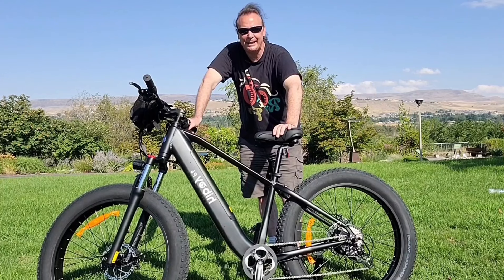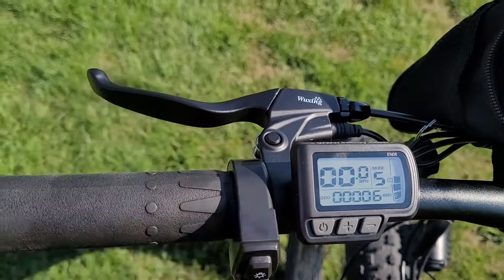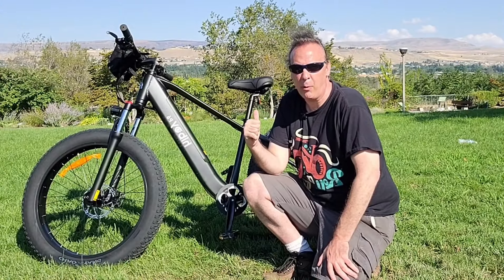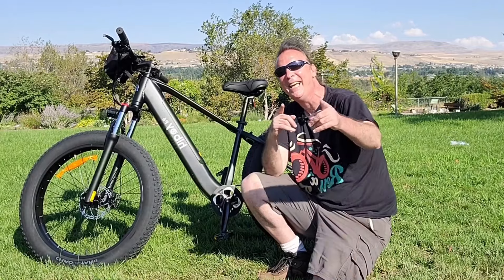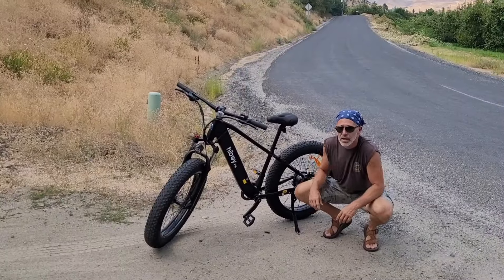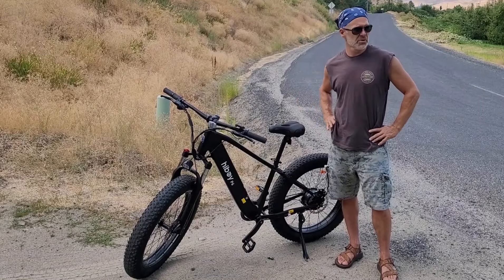Hiboy P6 Electric Fat Tire E-Bike | Best Ebike for $1000 | GreenMotion E-Bikes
Welcome to GreenMotion E-Bikes, where we bring you the latest and greatest in electric biking innovation. Introducing the Hiboy P6 Electric Fat Tire E-Bike – your ticket to an exhilarating and eco-friendly ride like never before. Save $430 now!

🔋 Power-Packed Performance:
Experience the thrill of effortless riding as the powerful electric motor propels you through any terrain. From city streets to rugged trails, the Hiboy P6 tackles it all with ease, thanks to its robust construction and impressive torque.

🚀 Cruise in Style:
Make a statement as you glide through the city on the Hiboy P6's sleek and stylish design. The fat tires not only add a cool factor but also provide exceptional stability and control, making every ride a comfortable adventure.

🌿 Eco-Friendly Commuting:
Join the green movement and reduce your carbon footprint with this eco-friendly mode of transportation. Say goodbye to traffic jams and hello to a smarter, greener way to get around.

🔧 Cutting-Edge Features:
The ergonomic handlebars, adjustable seat, and responsive brakes ensure a customized and safe riding experience.

📹 Your Adventure, Your Story:
Capture every thrilling moment with the Hiboy P6 and share your exciting journeys with the world. Whether you're a daily commuter or a weekend explorer, this e-bike is your perfect companion.

🛒 Ready to Ride?

Join the electric revolution and embrace a new era of cycling with GreenMotion E-Bikes.

Music from Uppbeat (free for Creators!)